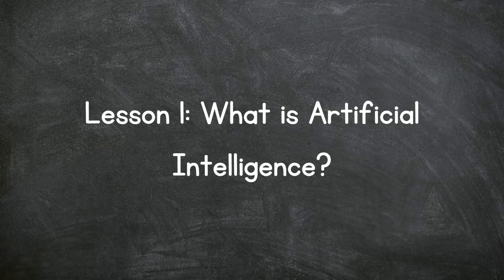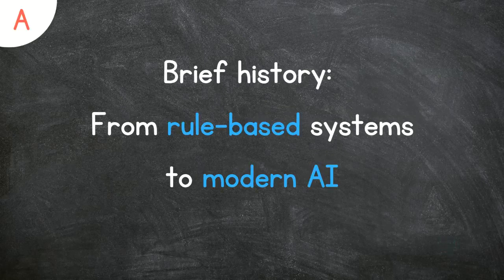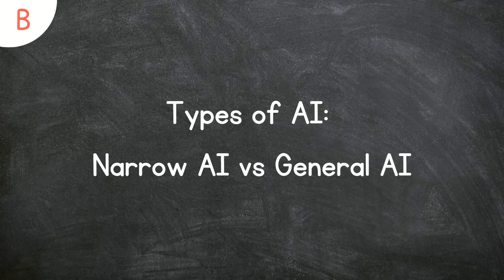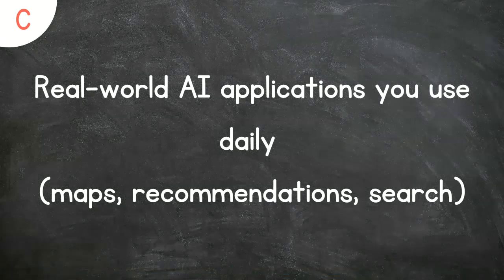What is AI